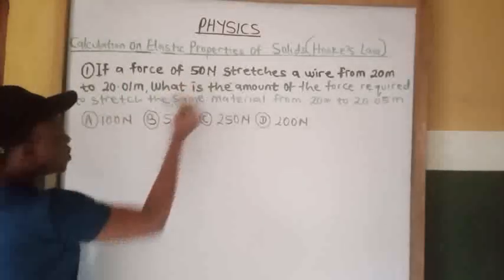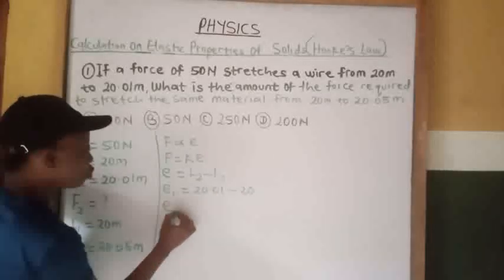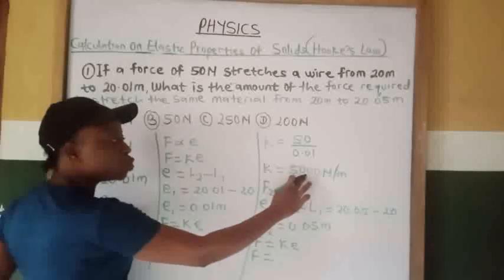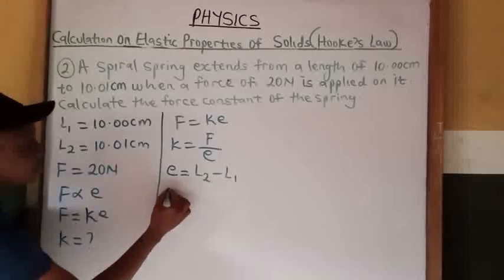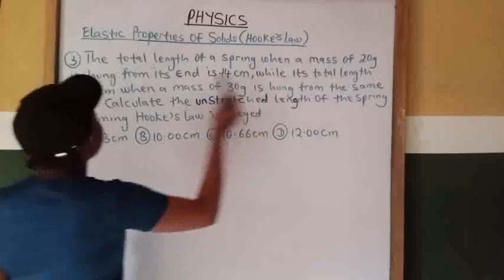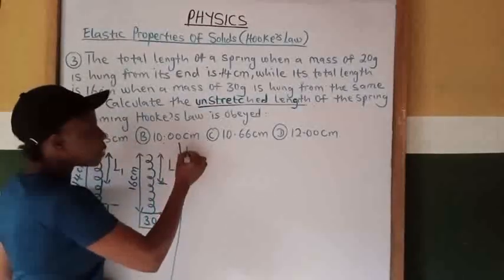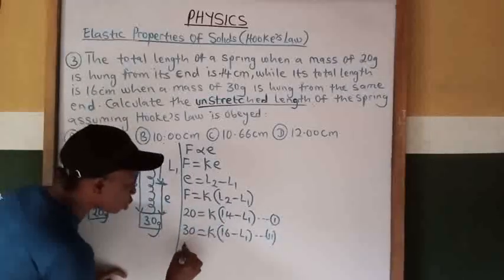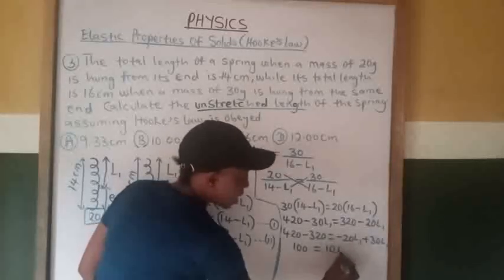TOPIC: Calculation on Hooke's law ( Elastic properties of Solids)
Calculation on Elastic properties of Solids. Specifically based on Hooke's law